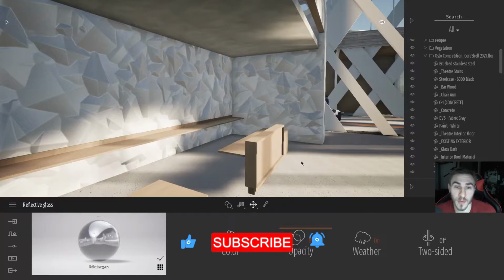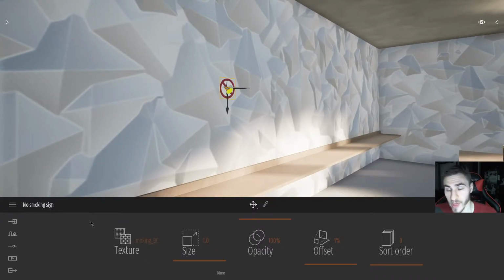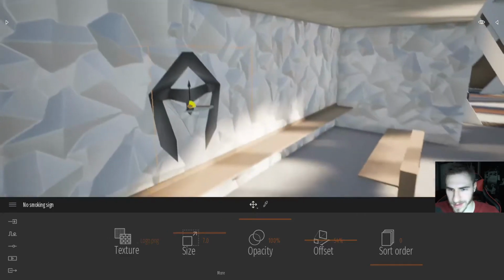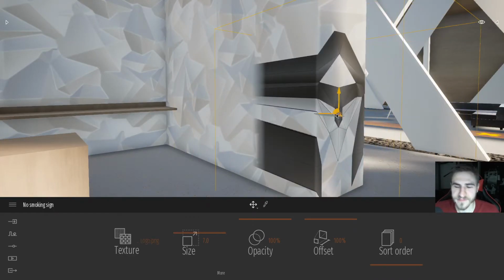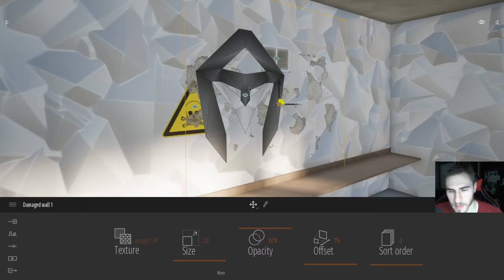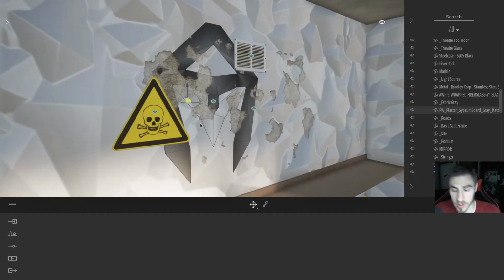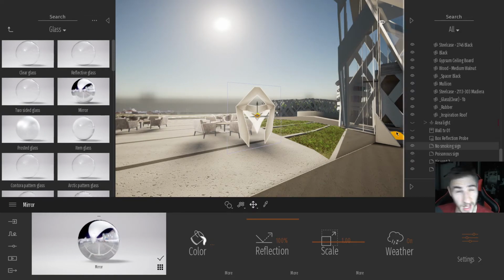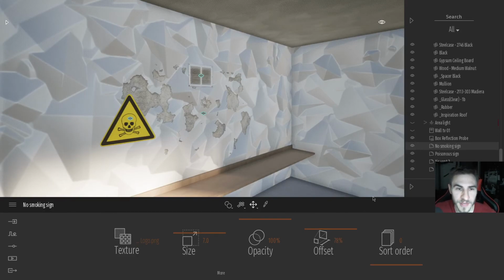How to Place Custom Decals | Twinmotion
In this video, you will learn how to place decals in Twinmotion. Think of them basically as stickers. It is one of the more simple tools in Twinmotion.